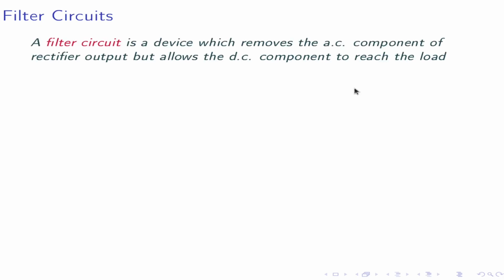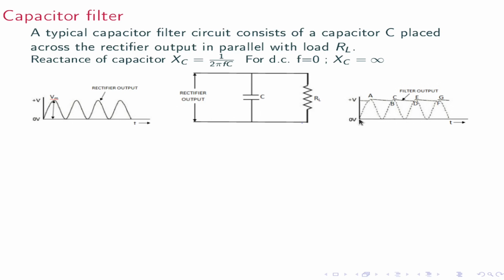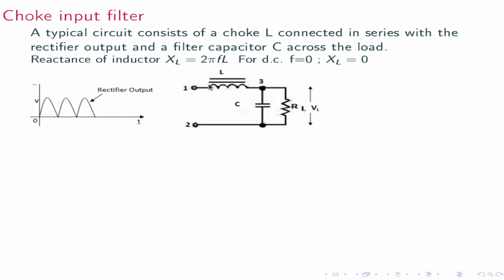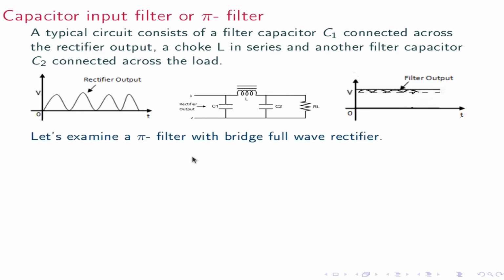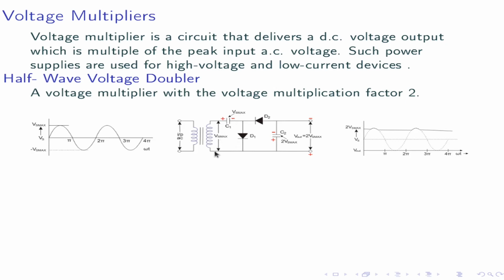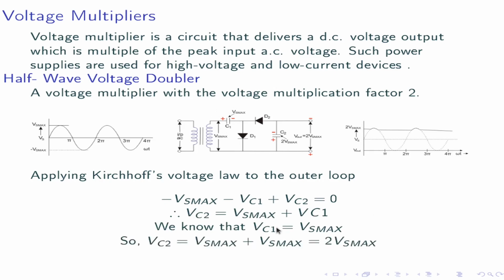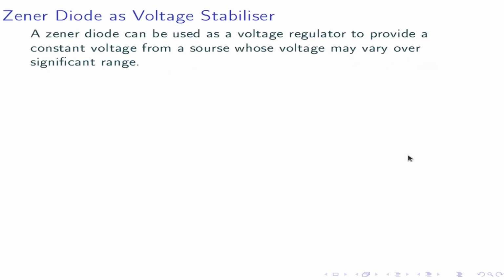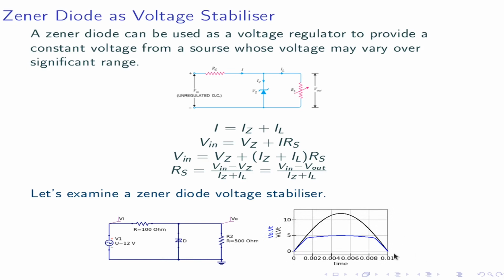p n junction Diode 4